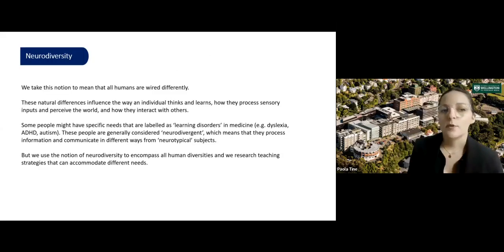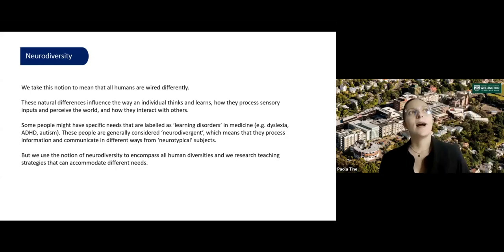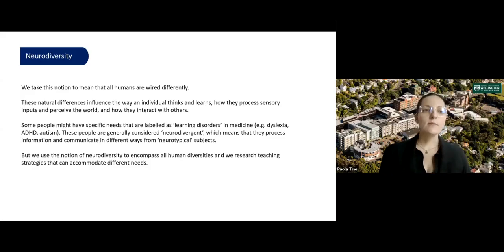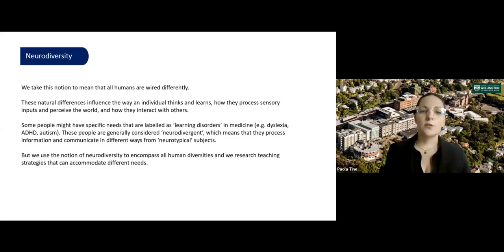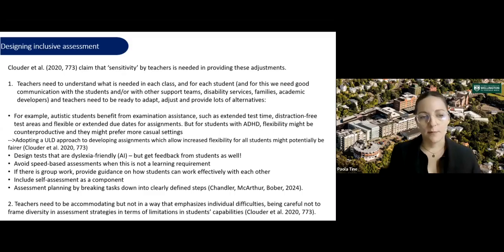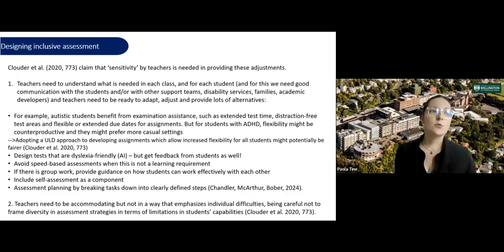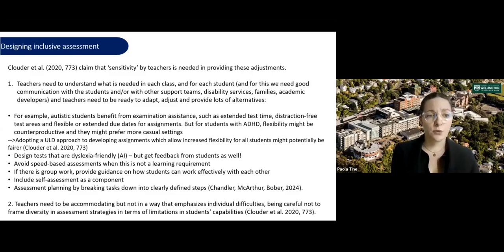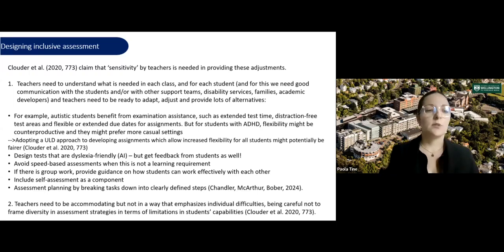Supporting Neurodiverse Students: Assessment Strategies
Dr Paola Tine and Dr Namali Suraweera (Victoria University of Wellington)
Neurodiversity is a biological fact that refers to the natural and inherent variation in human neurological functioning (Hood & Hume, 2024). These neurological differences shape an individual's cognitive processes, learning styles, sensory experiences, and worldviews. An individual is considered neurodivergent if their cognitive processes differ from what society typically regards as standard. Conversely, someone is labelled neurotypical if their mental functioning aligns with societal norms. A group of people is neurodiverse if it includes more than one neurotype. These differences are often diagnosed as neurological conditions such as acquired illness or brain injury, autism, Attention Deficit Hyperactivity Disorder (ADHD), dyslexia, Developmental Coordination Disorder (DCD), intellectual disability, and Tourette syndrome (Skelling, 2020). The increasing number of students with learning difficulties associated with neurodiversity entering higher education (HE) poses a growing challenge for teachers (Clouder et.al., 2020; Mayes & Wall, 2023; Mirfin-Veitch, Jalota, & Schmidt, 2020; Hood & Hume, 2024). We, therefore, believe it is necessary to examine how we can support neurodiverse students through inclusive course design in higher education. What assessment strategies can we implement? To address these questions, we conducted a systematic literature review guided by PRISMA. This review focused on supporting teaching staff and support staff striving in various ways to provide better learning experiences for students.